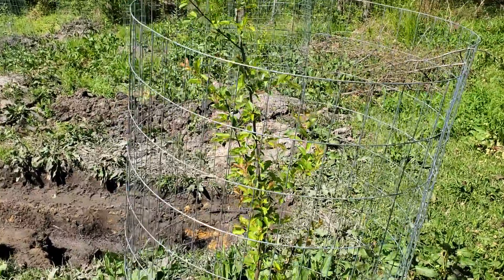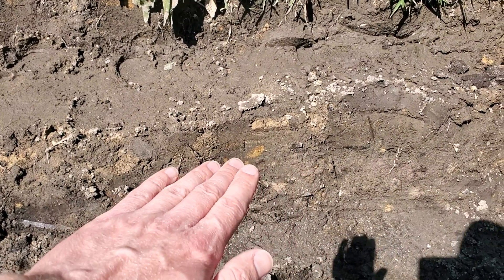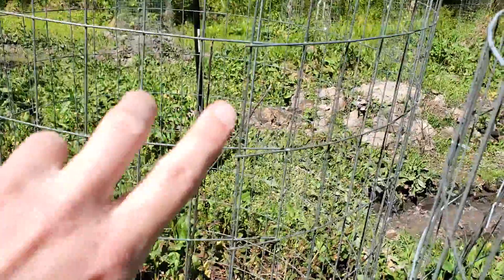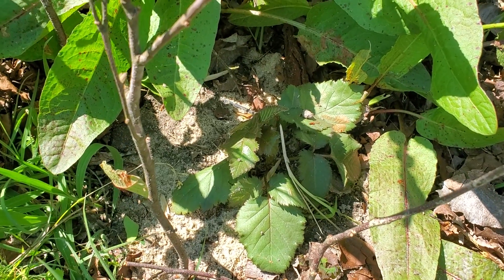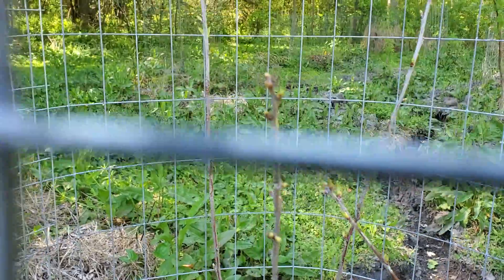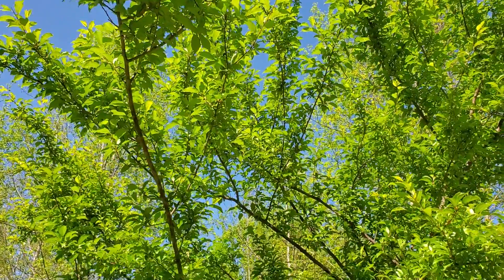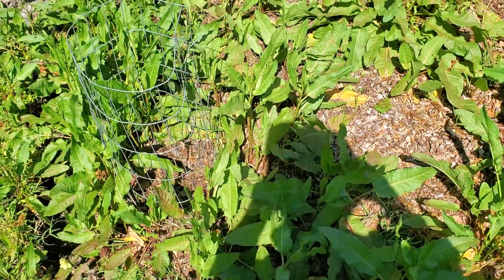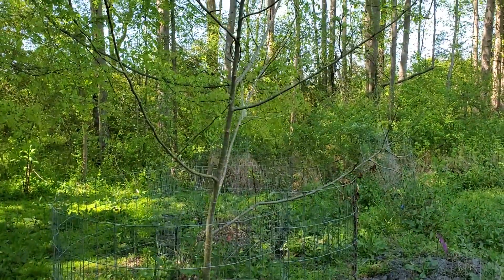Apple Mountain!!! Digging Small Natural Pools Process! Weekly Food Forest Tour! 4/12/20 Part 4!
I show what my pools look like after they have been dug out but before they fill all the way up with water. It had only been about an hour since I had finished this pool and it was already starting to fill up with a little water.

The water will fill in from different locations, sometimes from the bottom, and sometimes from the sides. This one filled up from the bottom and two different spots on the sides.

I was building one the other day, and I had to hurry to finish it because it started filling up with water so fast! :)

I've planted some blackberries on the southern side of my fruit trees. I'm using the twiggy branches as a natural protection from herbivores, since it has worked really well so far. I'm excited to hopefully get some blackberries soon, since they're one of my favorite fruits!

A made a big mountain around one of my apple trees! The changes in elevation in the food forest with the pools and mounds seems to help keep out the deer, as well as providing a diverse habitat for attracting lots of different plants and animals.

The big plum tree doesn't have almost any plums. I'm guessing a cold weather snap may have dropped the plums.

One of the serviceberries (saskatoons) is leafing out.